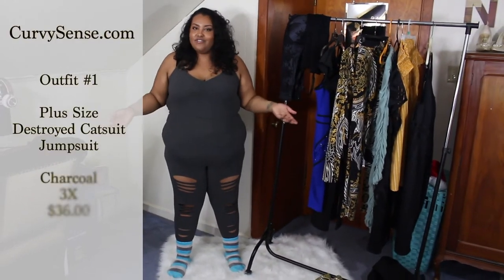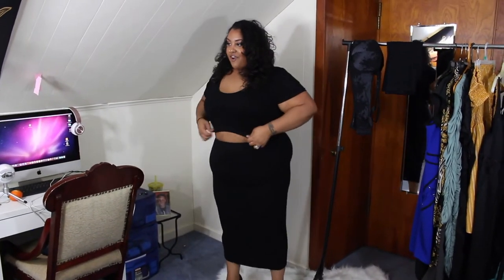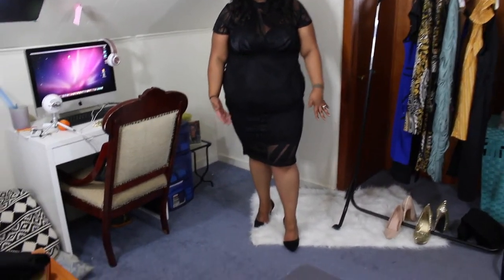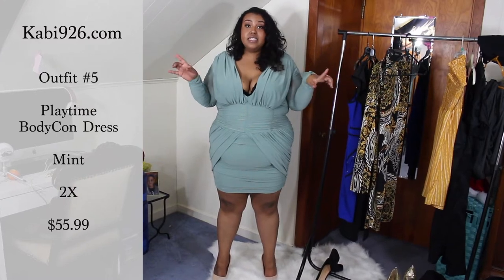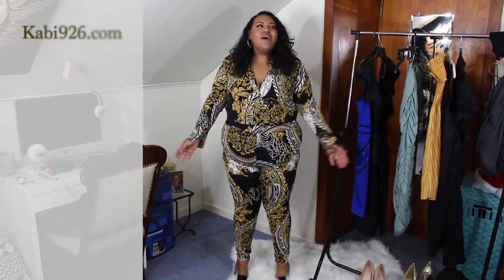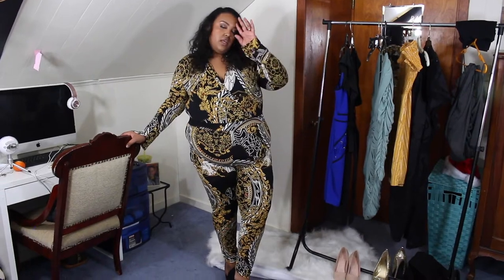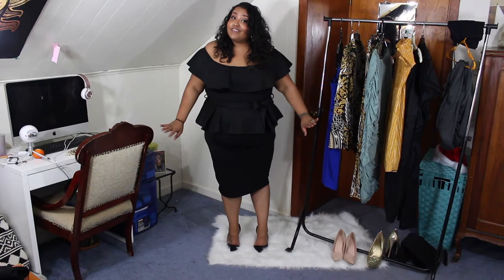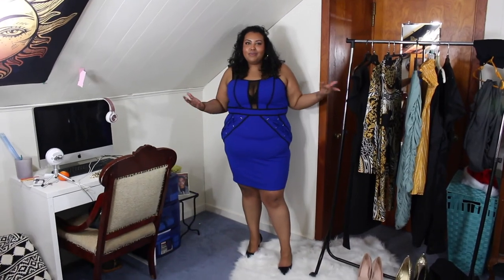Curvy Plus Size Try On Haul|CurvySense|Kabi926|FashionToFigure Closet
Hi Ninibeez!!
It’s no secret I’m a curvy plus size girl on a budget who enjoys being stylish. This try on haul features clothes from CurvySense.com, Kabi926.com, & my FashionToFigure Closet. All of these sites feature affordable clothing with different ways to purchase making it easy to fit into any budget! My sister and I had so much fun filming this and I really hope you guys enjoy. I am not going to list the clothes here since the details are in the video.

This video is not sponsored, and the opinions are completely my own.  THANK YOU for the support & love always!